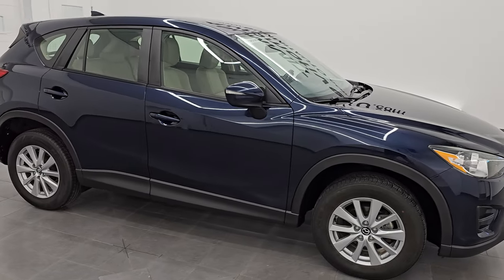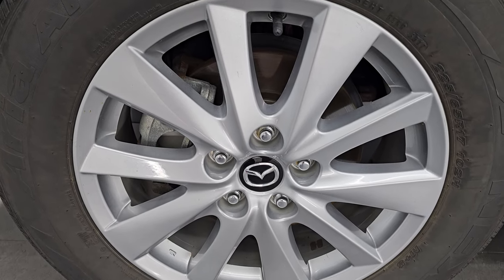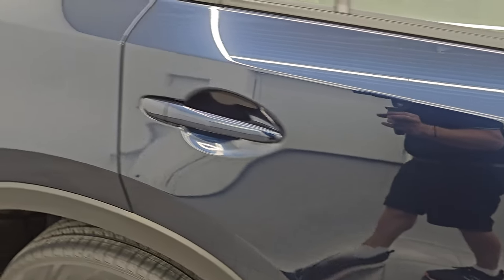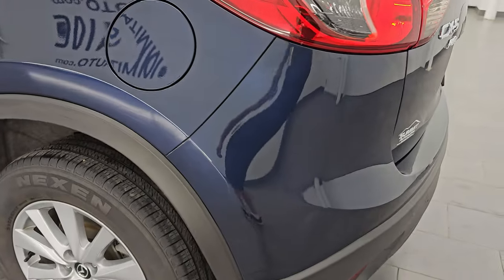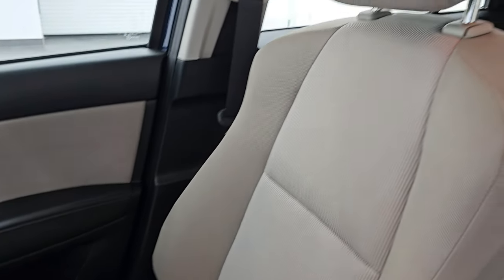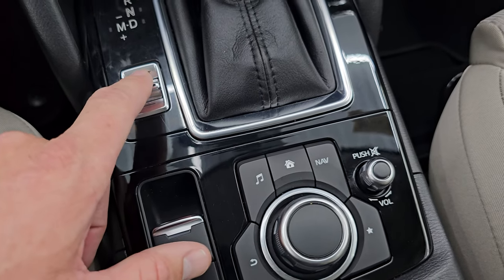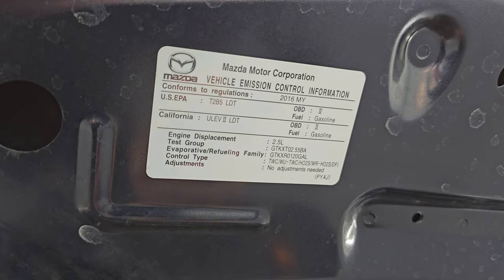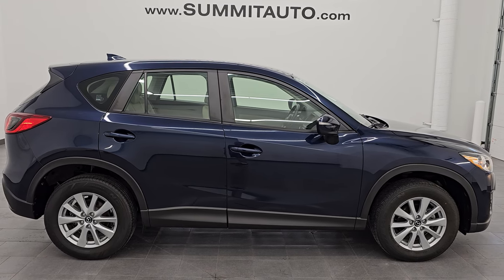2016 MAZDA CX5 AWD SPORT DEEP BLUE CRYSTAL MICA 4K WALKAROUND 14583ZBB SOLD!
This 2016 MAZDA CX-5 SPORT AWD IN DEEP BLUE CRYSTAL MICA FOR SALE IN FOND DU LAC OSHKOSH WISCONSIN 54935 is the vehicle we did walk around review of today.

Thank you for checking out this video of this 2016 MAZDA CX-5 SPORT AWD IN DEEP BLUE CRYSTAL MICA FOR SALE IN FOND DU LAC OSHKOSH WISCONSIN 54935

STOCK: 14583ZBB
PRICE: $17,499
MILES: 41,055
MAKE: MAZDA
MODEL: CX5
VIN: JM3KE4BY7G0797997
LOCATION: FOND DU LAC OSHKOSH WISCONSIN, 54937 TRUCKS ON 41

CLEAN TITLE HISTORY! CLEAN CARFAX!* 2.5 Liter DOHC I4 Engine, 184 Horsepower* Sport Package* 6-Speed Automatic Transmission* Automatic Transmission Center Console Shifter* Reverse Backup Camera Rearview Camera* Driver Seat Height Adjuster* Non Smoker* Gray Cloth Seats* Bucket Seats* 2nd Row Bench Seating* Power Mirrors with Built-in Directional Signals* Traction Control System* Painted Alloy Rims Premium Wheels* Four Wheel Disc Brakes* Projector Lamp Headlights* Chrome Tipped Exhaust* AM / FM Radio Tuner* CD Player* Bluetooth, Hands-Free Phone Controls Blue Tooth* Auxiliary MP3 Jack Portable Audio Connection* SD Card Slot* USB Jack Portable Audio Connection* Keyless Entry System* Push Button Start* Manual Raise Rear Gate* Rear Window Defroster* Adjustable Height Seatbelts* Driver and Passenger Front Air Bags* L.A.T.C.H. Child Safety System* Side Curtain Air Bags SRS Safety Restraint System* 2nd Row Power Windows* Multi-Function Steering Wheel Controls* Mileage Display* Outside Temperature Display* Fold Down Rear Seats* Factory Floormats* Black Dash Trim* Air Conditioning AC* Cruise Control* Power Locks* Power Windows* Tilt/Telescope Steering Wheel* Deep Crystal Blue Mica*